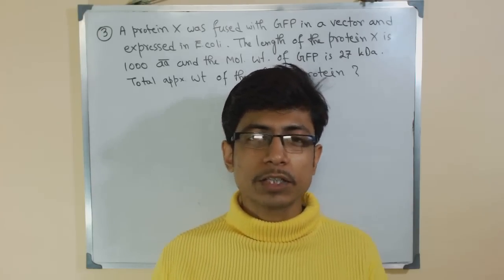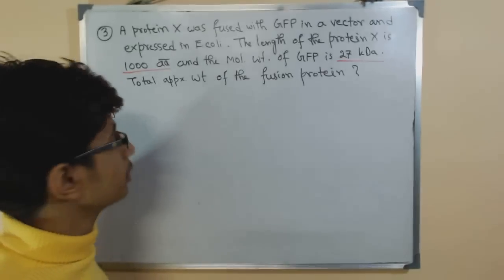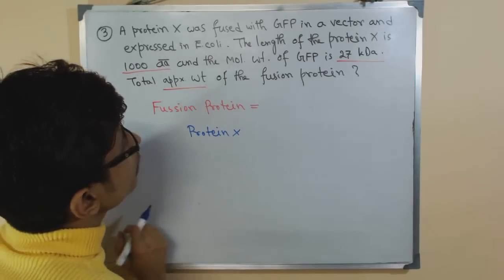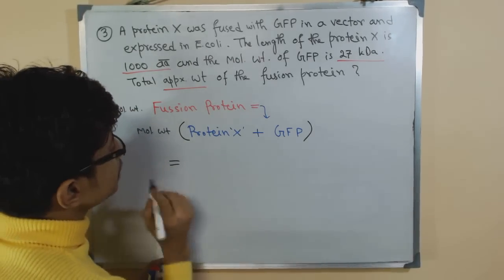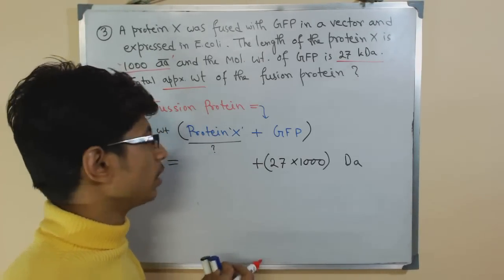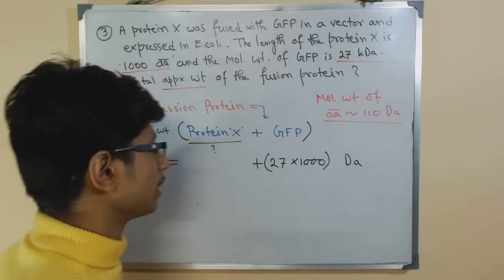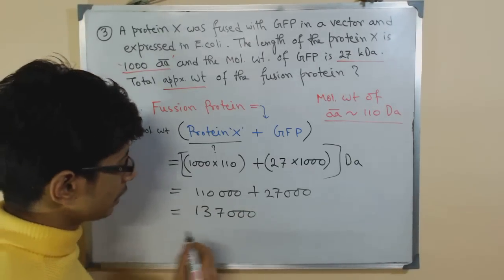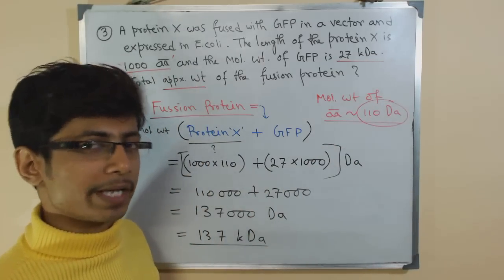Molecular weight calculation | molecular weight formula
This protein chemistry lecture explains about Molecular weight calculation. molecular weight and molecular mass problems calculations for CSIR UGC NET JRF.